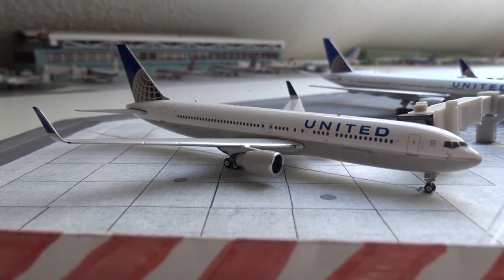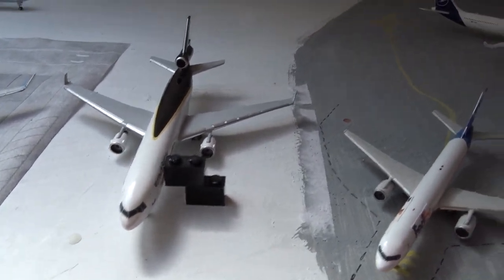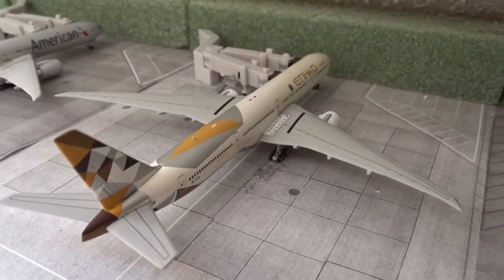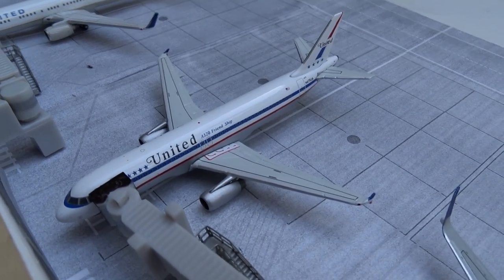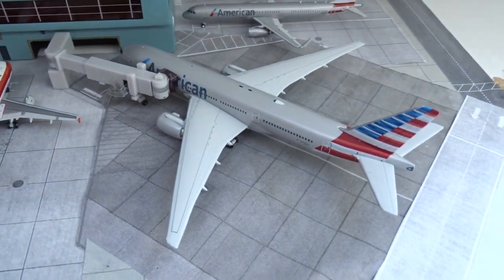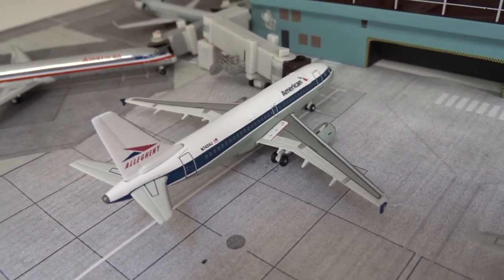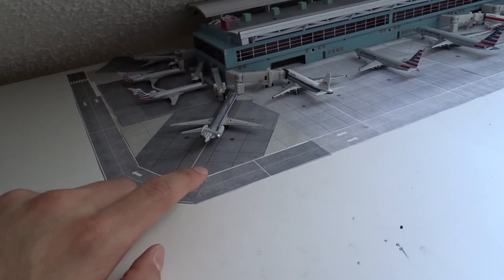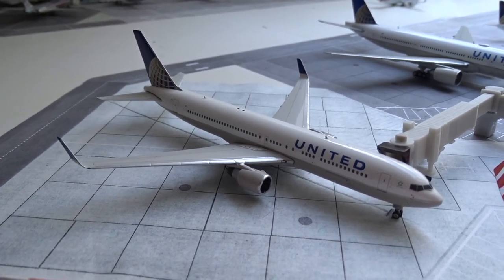1/400 SCALE MODEL AIRPORT UPDATE #21: Many Changes and New Aircraft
I haven't done an update since January??? Really?? I got to do these more often.